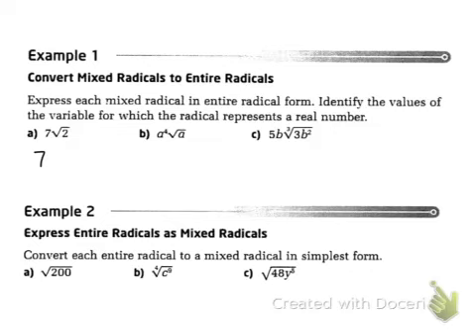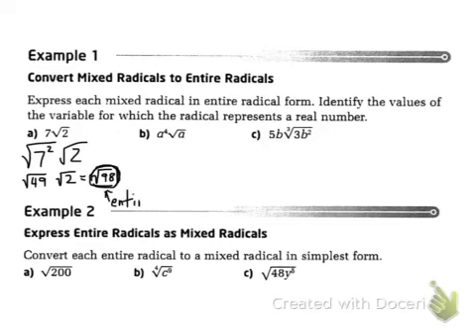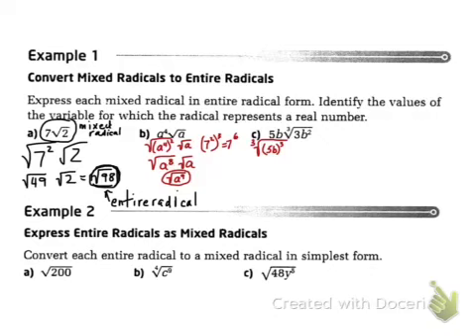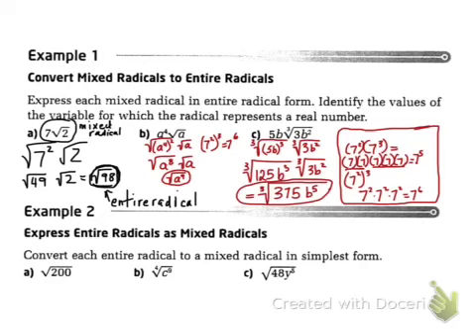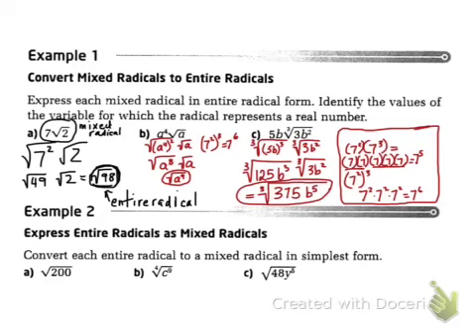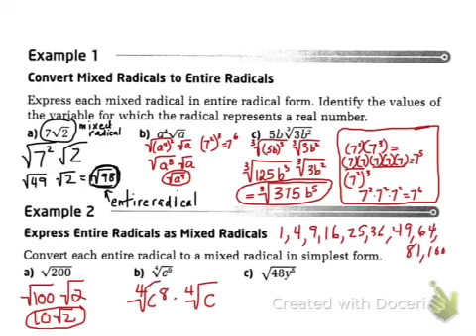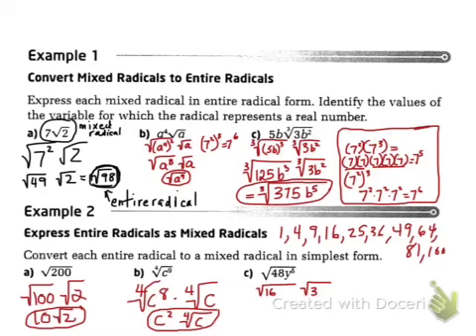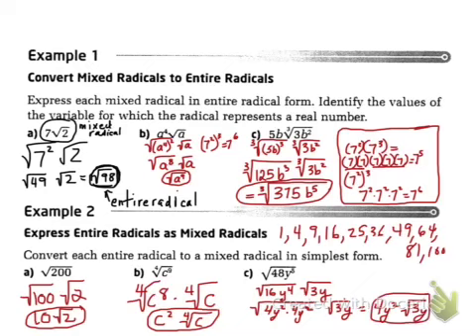Math 20-1 Topic 5.1 notes Part 1